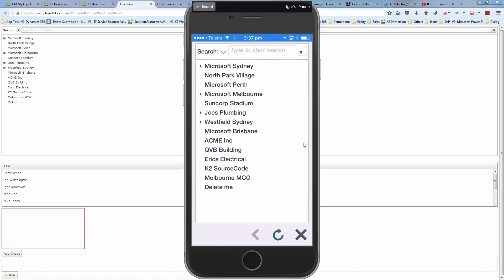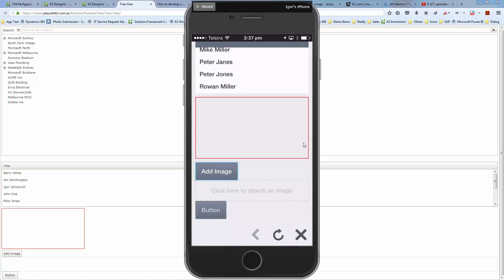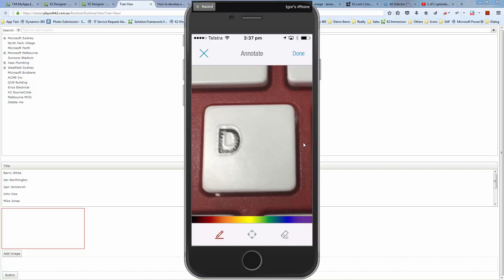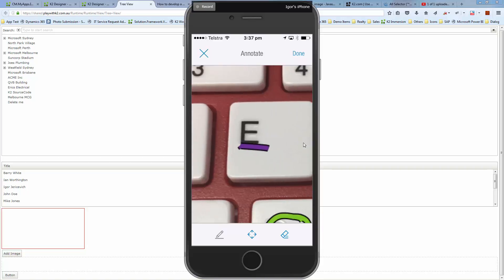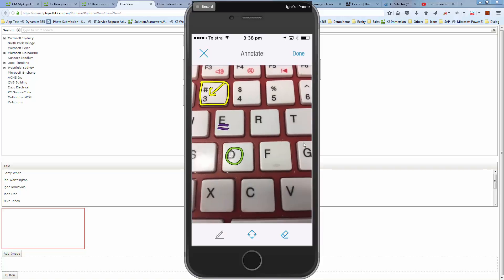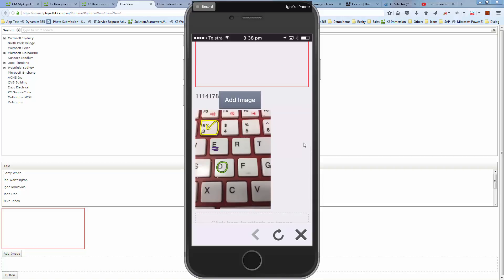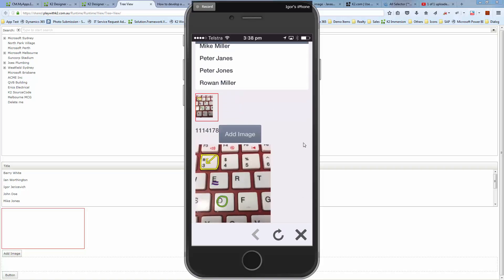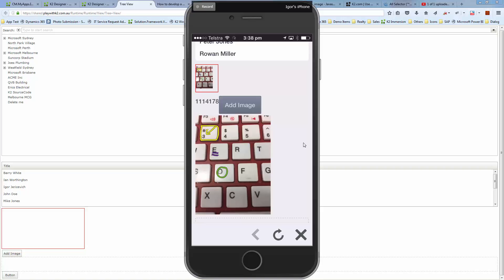Resizing k2 K2 annotation image using a canvas